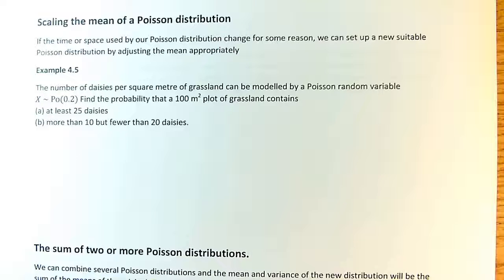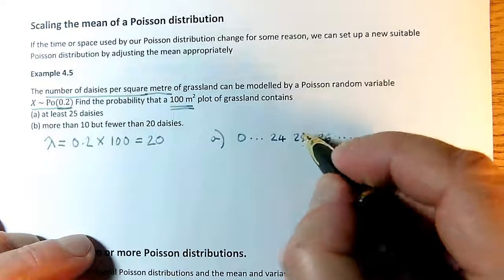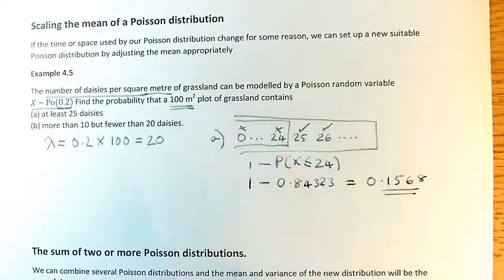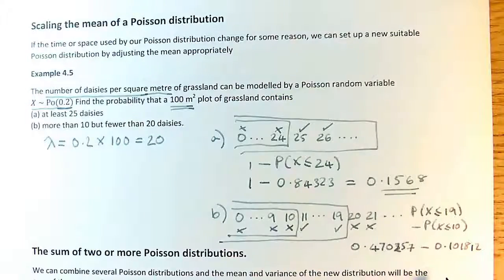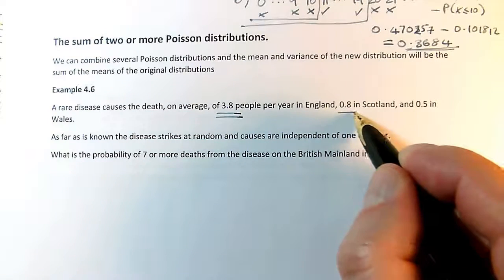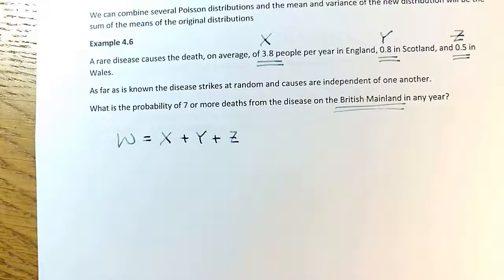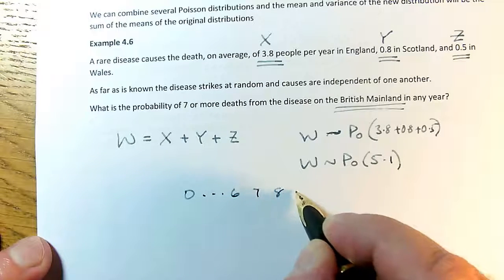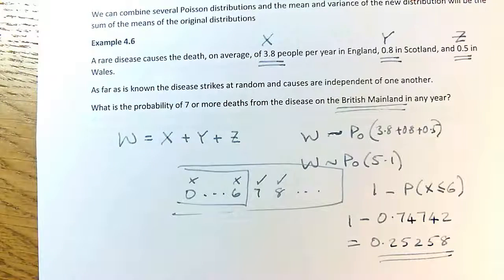poisson changemean 2 4 5and6